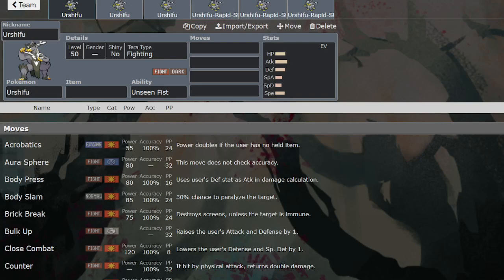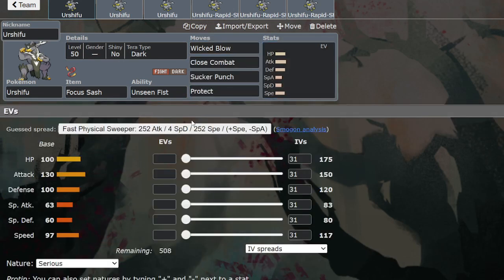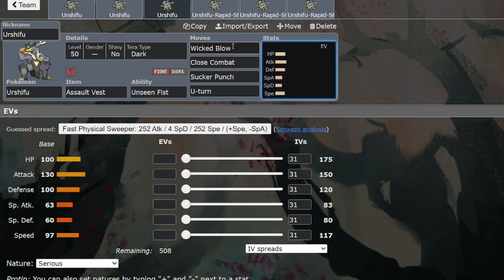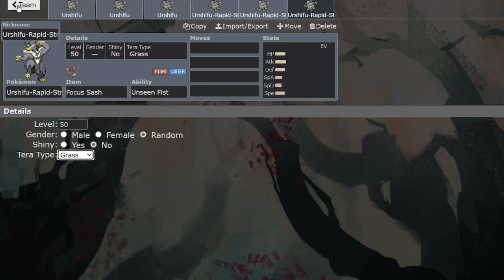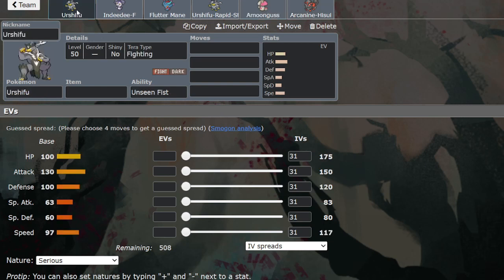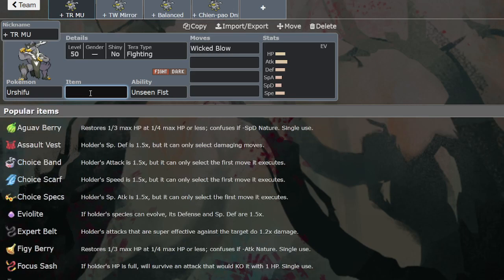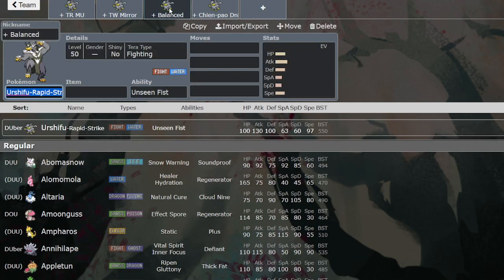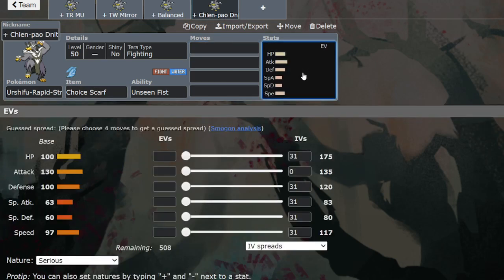Which Urshifu form should YOU be using in VGC Regulation D?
haha crit go brr